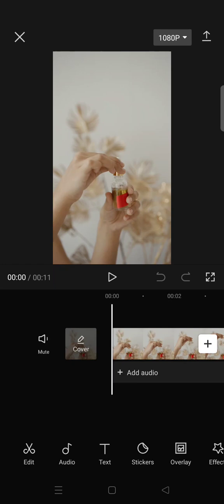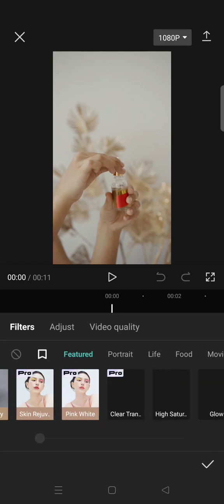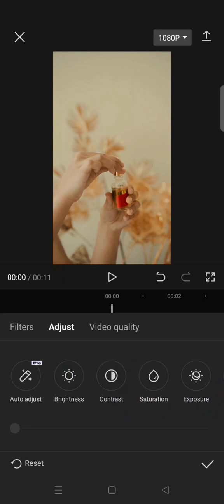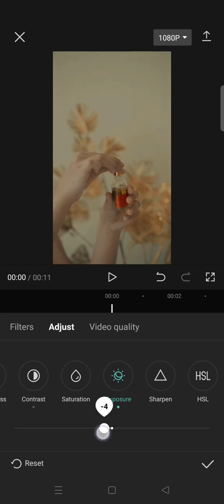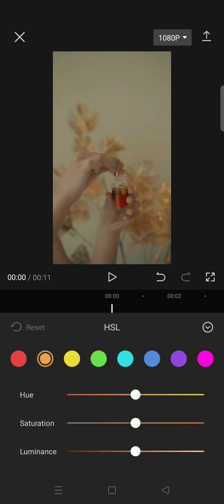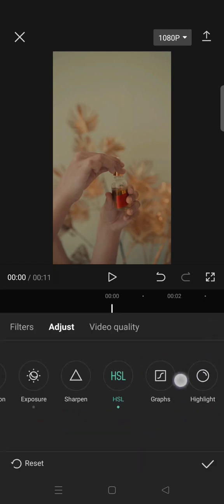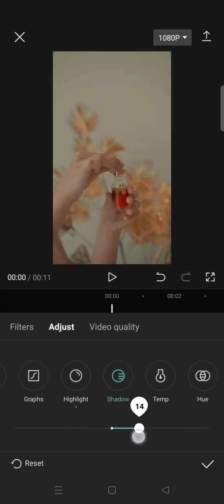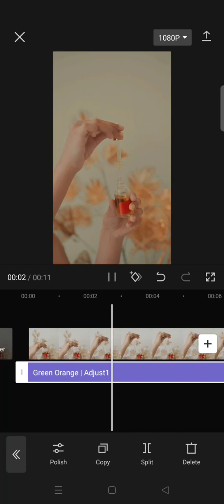~ Boost Your Video Quality: Mastering Warm Coloring in CapCut (Easy Steps)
In this comprehensive tutorial, we'll show you how to boost your video quality by mastering the art of warm coloring in CapCut. If you're ready to take your videos to the next level and create that inviting, cozy look that captivates viewers, you're in the right place.

Mastering Warm Coloring in CapCut Made Easy

Are you tired of dull and lifeless videos? Do you want to make your content more appealing and engaging? Look no further! In this step-by-step guide, we'll walk you through the entire process, making it easy for beginners and experienced editors alike.

Introduction to CapCut and its powerful features.
How to access and apply the Green Orange filter for warmth.
Fine-tuning settings for brightness, contrast, and saturation.
Mastering color adjustments with the HSL tool.
Enhancing highlights and shadows for depth.
Achieving the perfect temperature for that warm glow.
By the end of this tutorial, you'll have all the knowledge and skills you need to create stunning videos with warm aesthetic coloring. It's a game-changer for content creators looking to leave a lasting impression on their audience.

If you found this tutorial helpful, don't forget to hit the like button, share it with your fellow creators, and leave a comment below sharing your thoughts and any questions you may have.

Ready to transform your videos? Let's dive in and start mastering warm coloring in CapCut today!